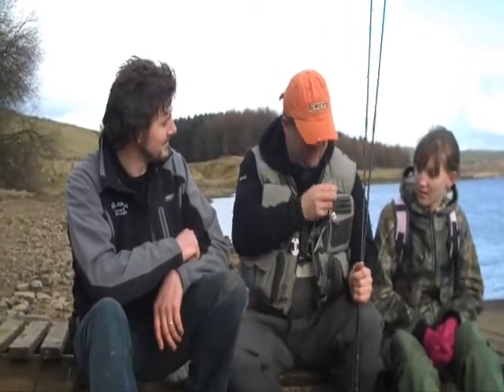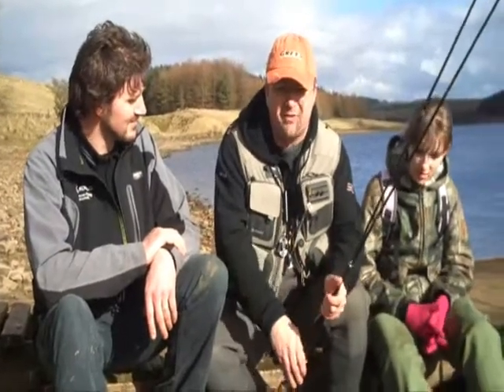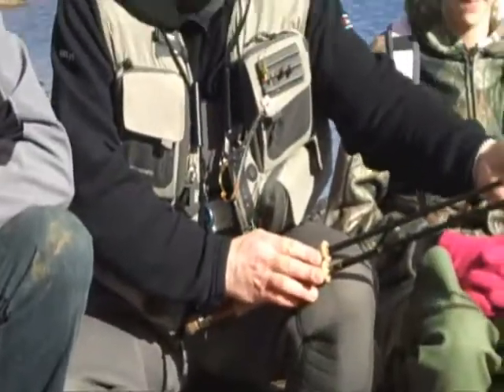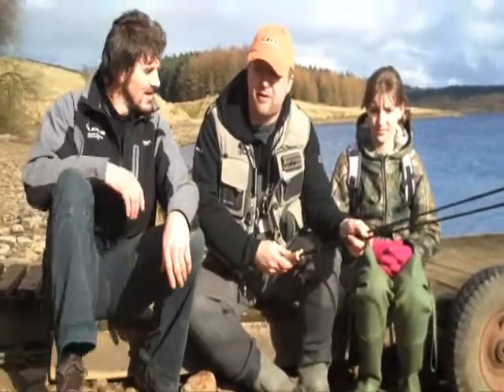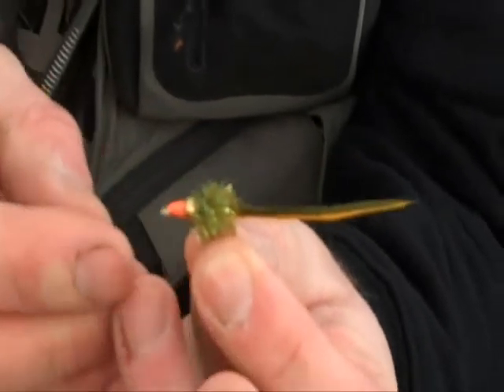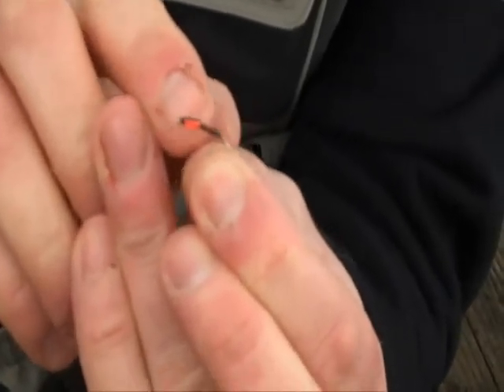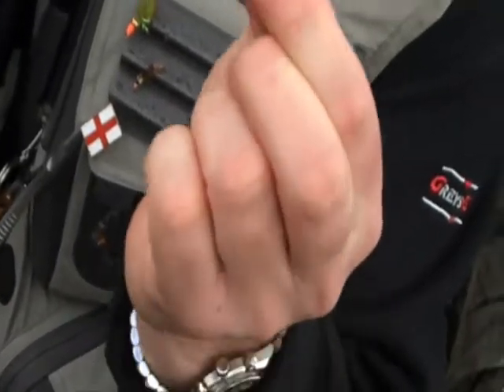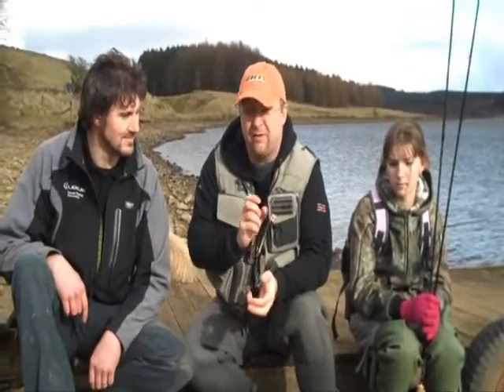Interview with Stocks regular Nick Halstead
Interview with Nick Halstead